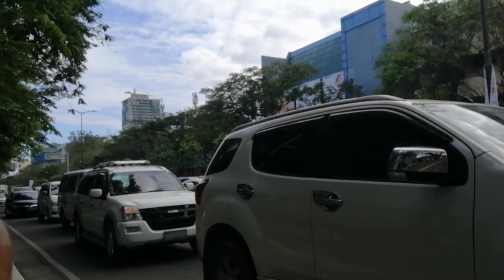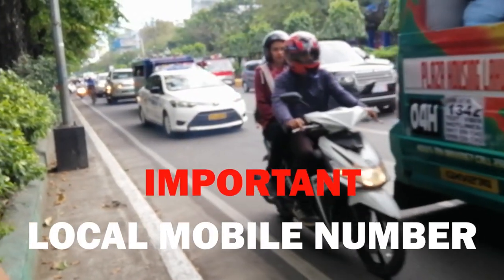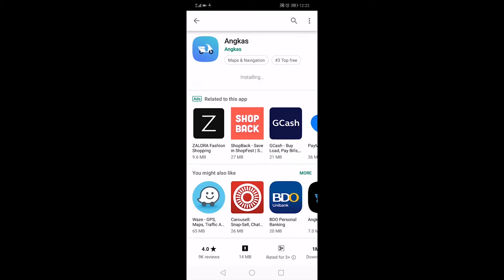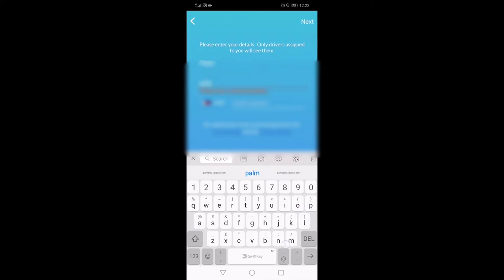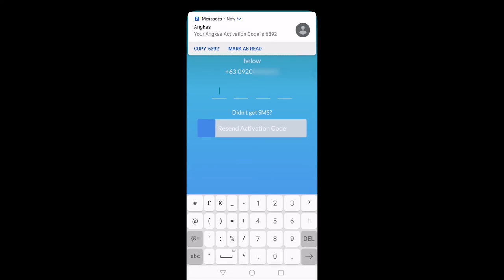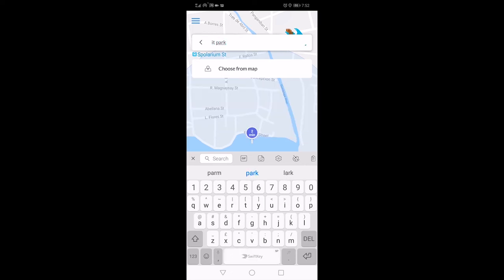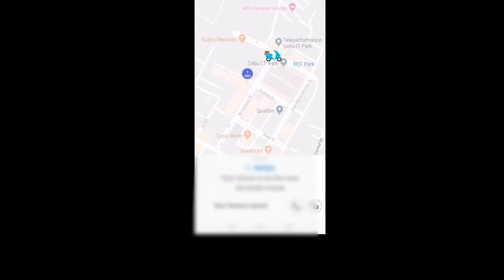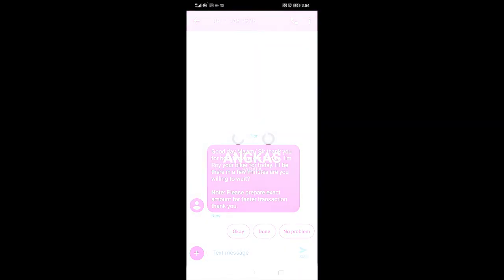PHILIPPINES: How to use Angkas App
Thanks!